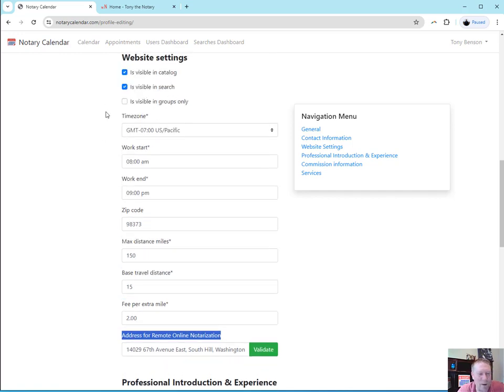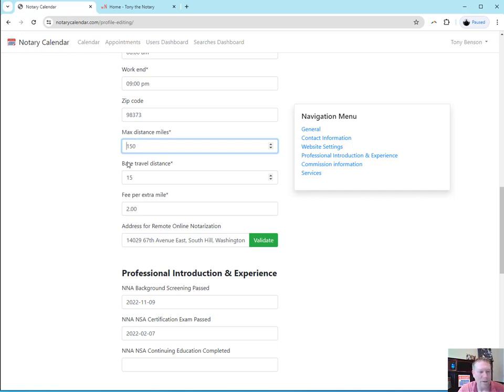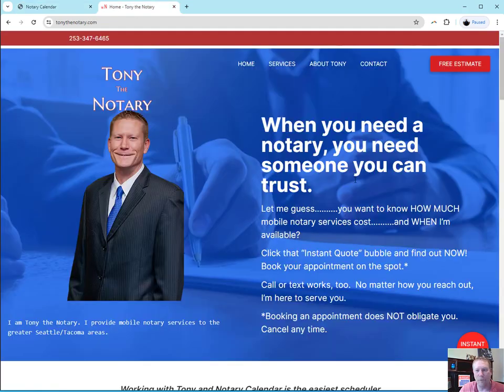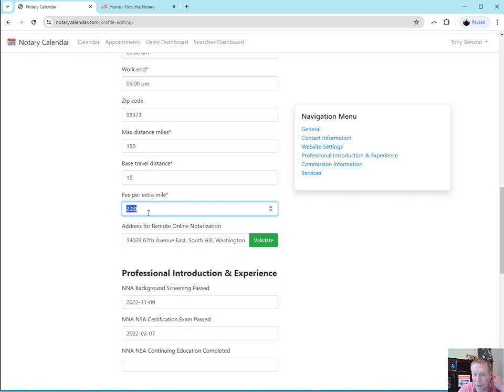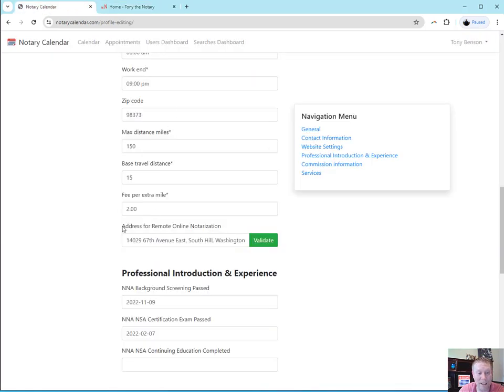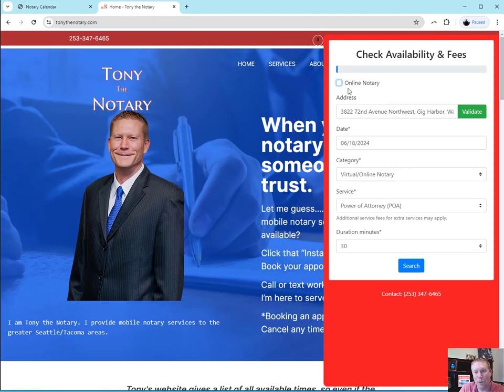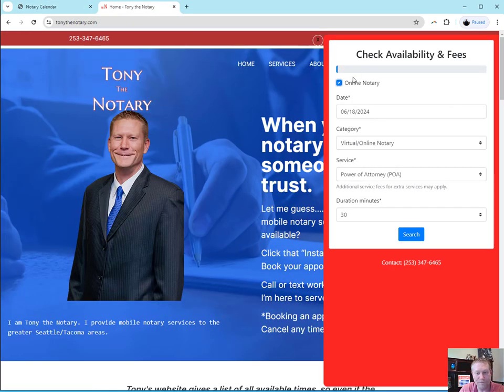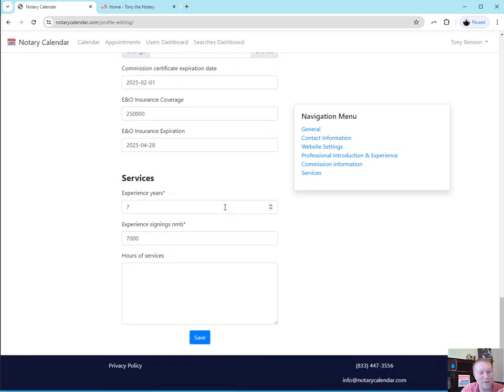Profile page Set-up